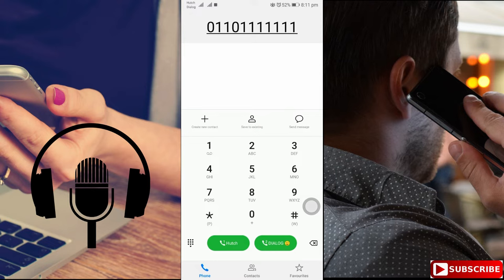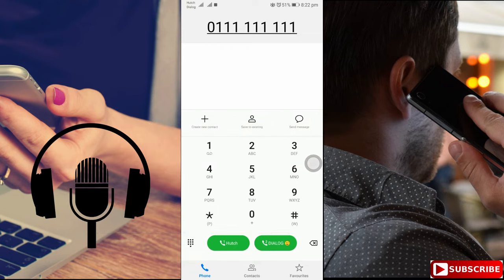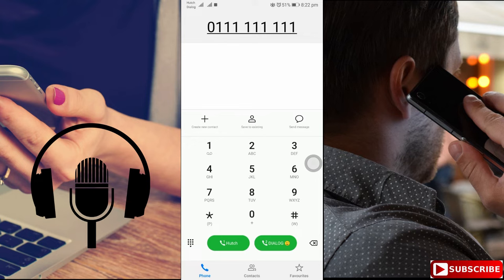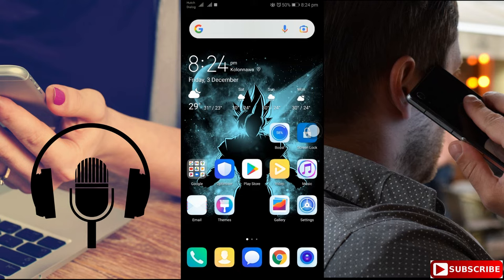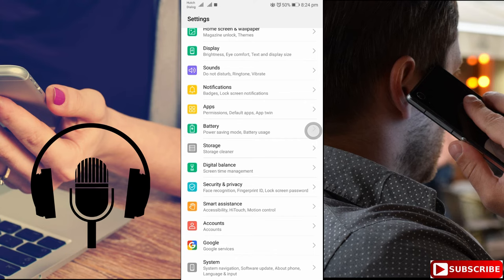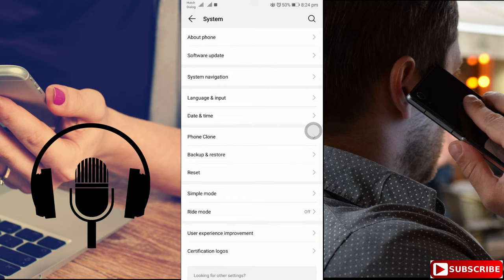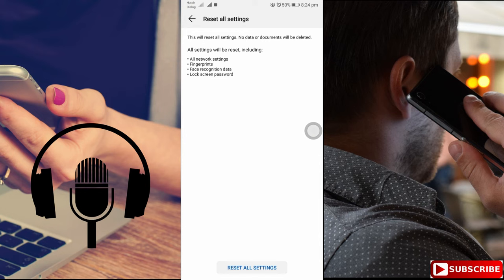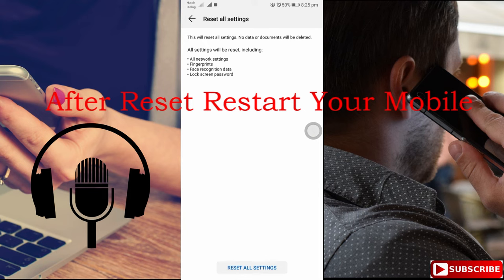How to Fix Android Mobile Mic Not Working in Tamil | VividTech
In this video i am going to show you how to fix mic not working problem in mobile easy stepa to solve
Explain in Tamil